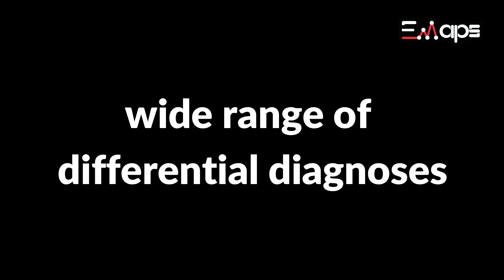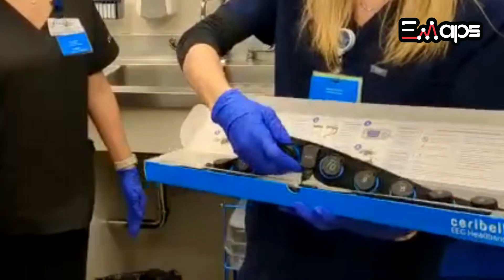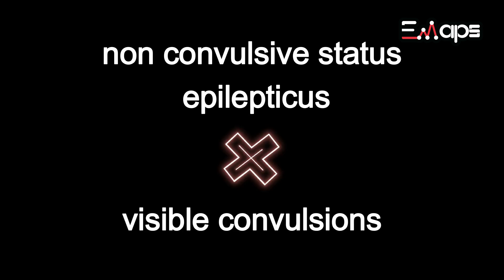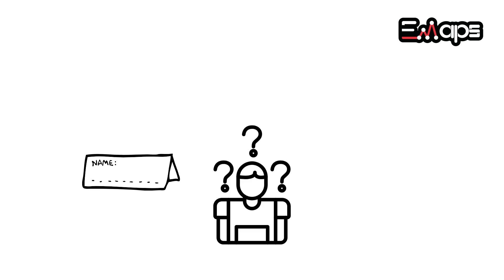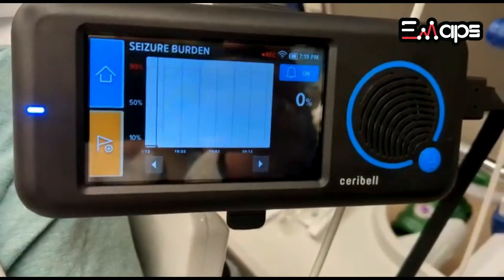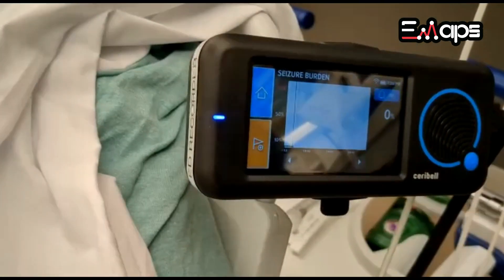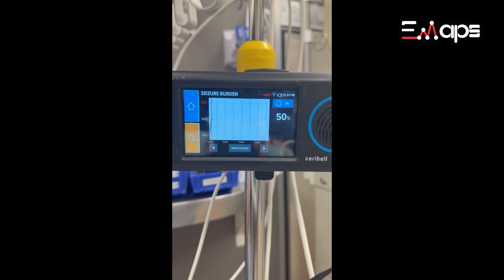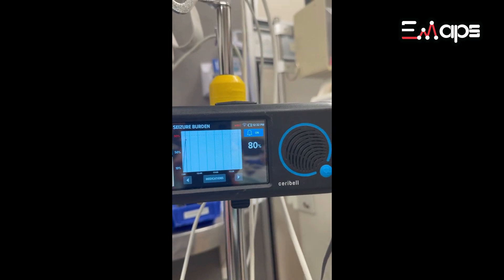5. Non-convulsive status epilepticus | Shiftbits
Learn how a new AI-powered device can help identify NCSE and how you should consider this in your differential diagnosis of patients with altered mental state.